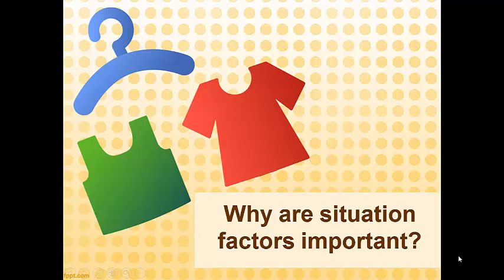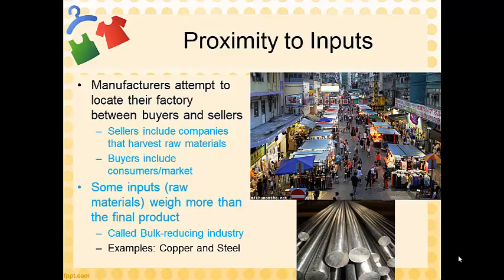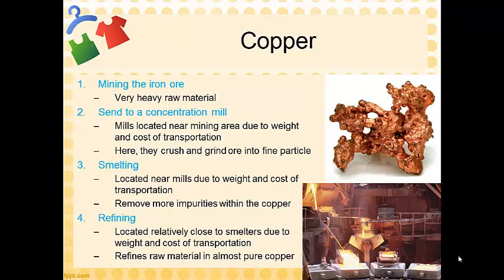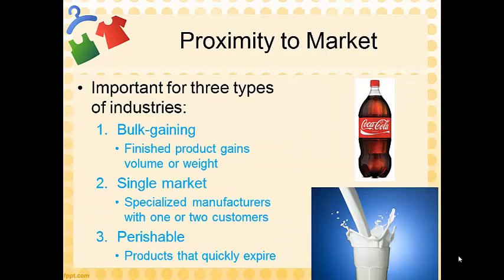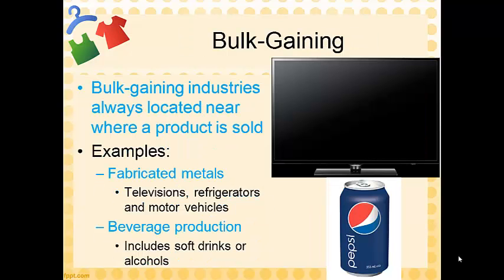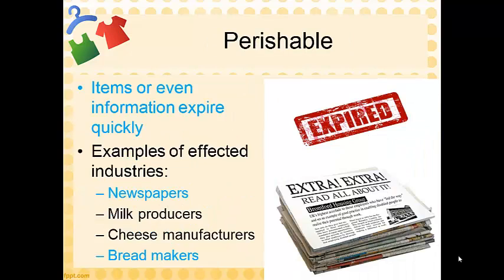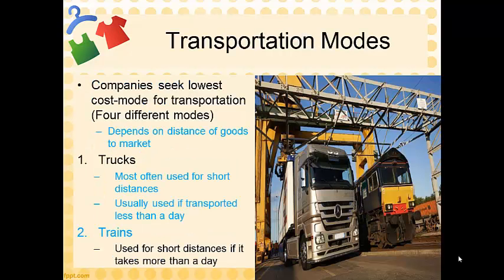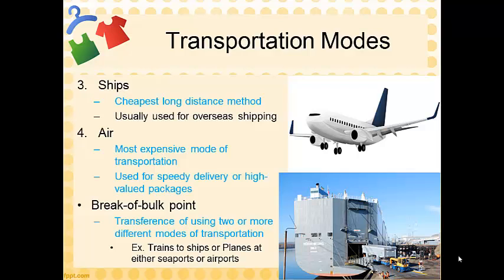Why are situation factors important